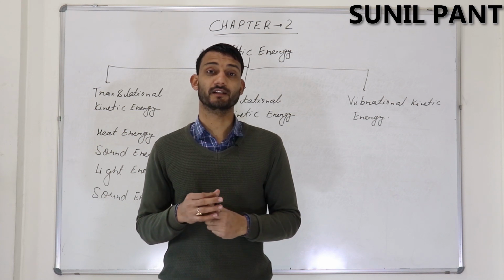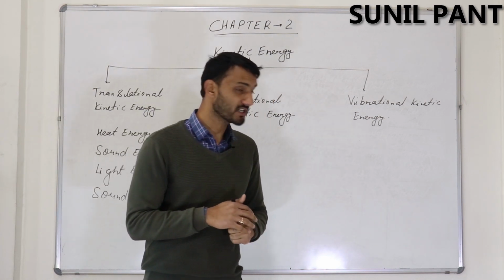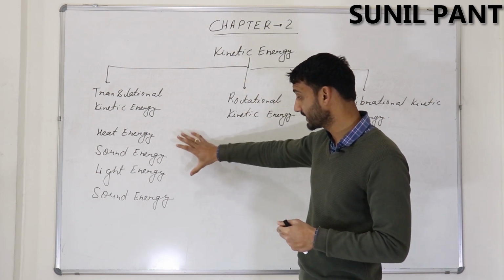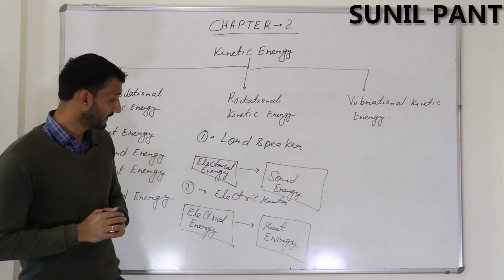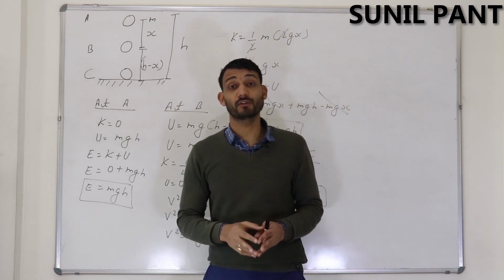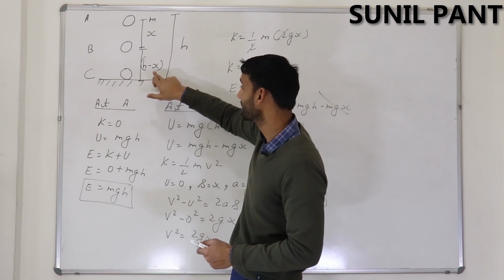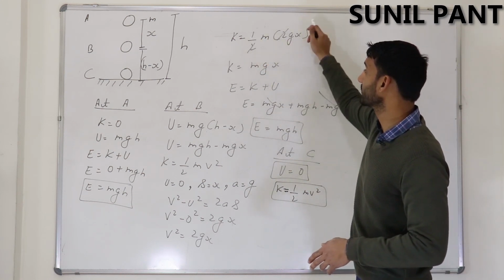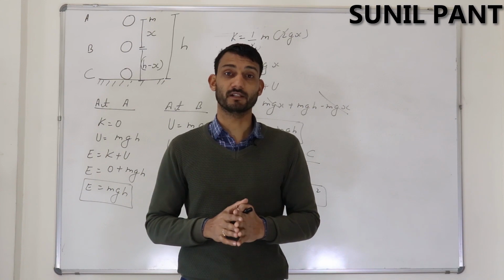Transformation of Energy and Conservation of Energy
Last video of chapter work, energy and power covering up transformation and conservation of energy .